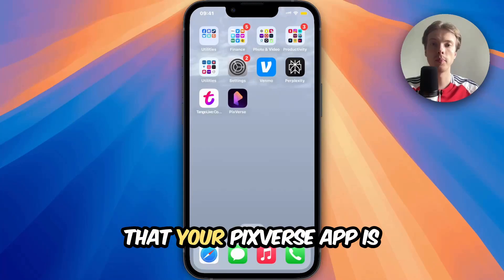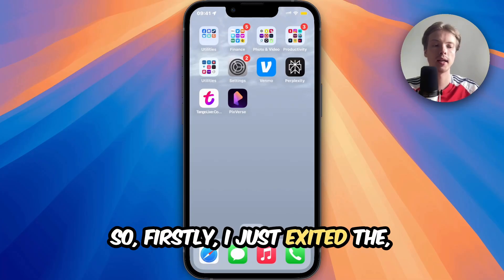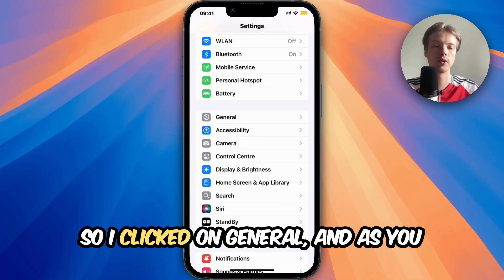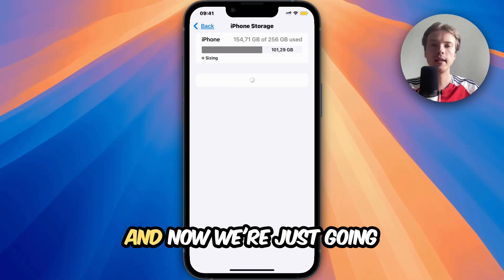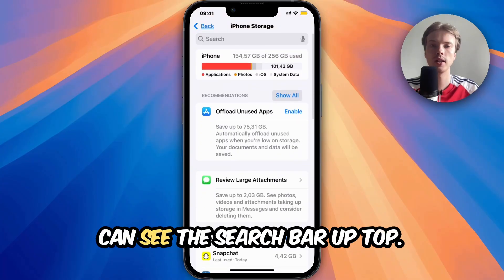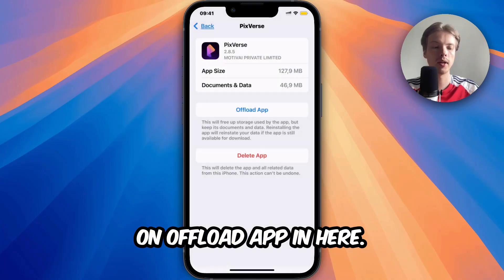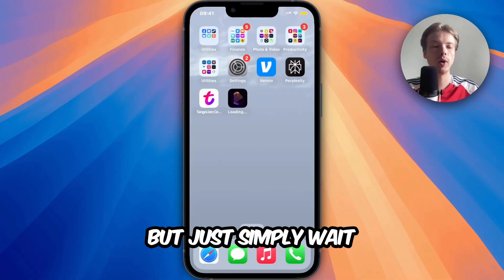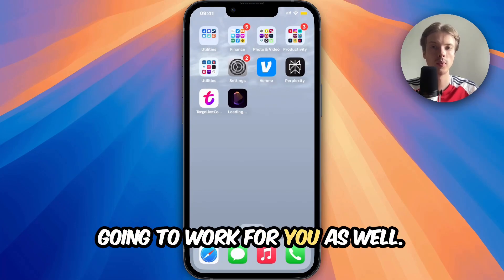How To Fix PixVerse App Not Working (2025)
If you want to be able to fix the PixVerse app not working, then this video will be perfect for you!